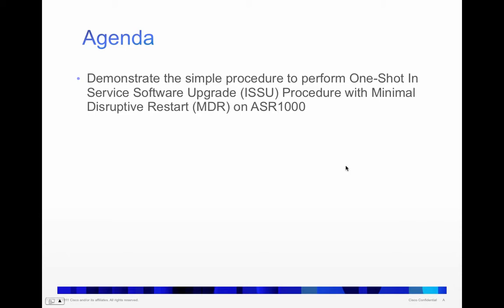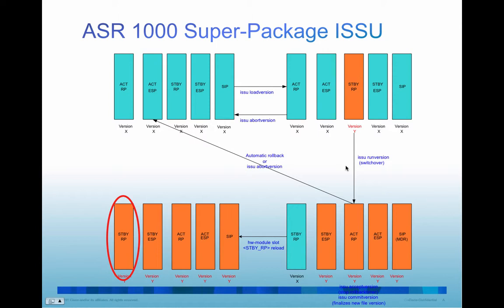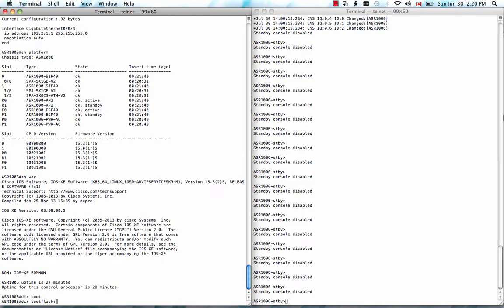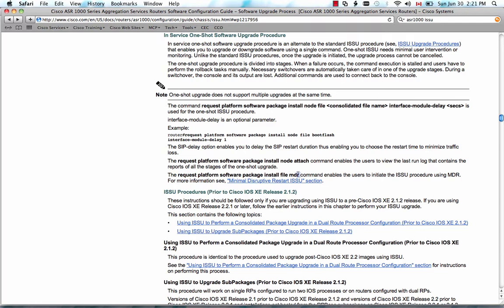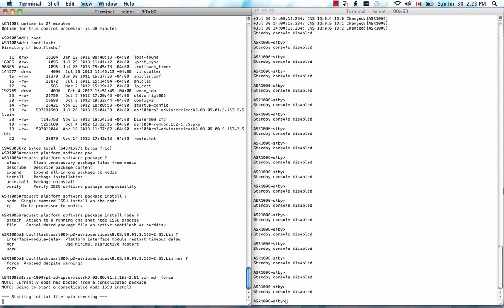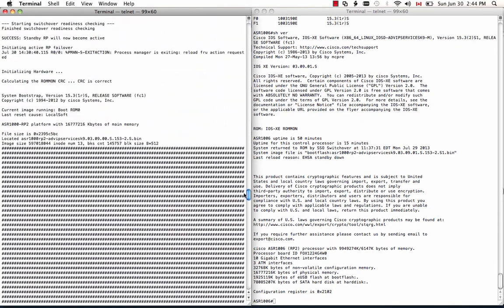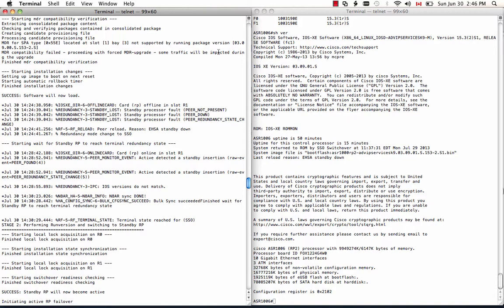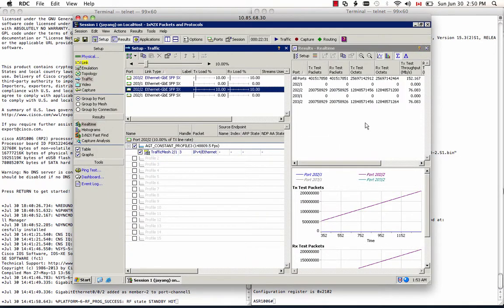How to Perform One-Shot ISSU with MDR on ASR1000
This is a quick demonstration of one-shot In-Service Software Upgrade with Minimal Disruptive Restart using a Cisco ASR 1000.